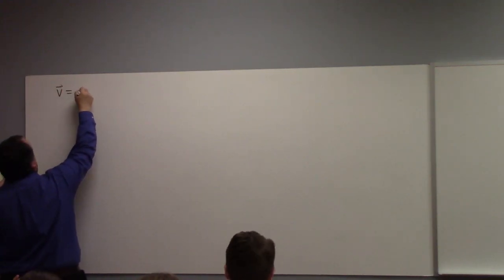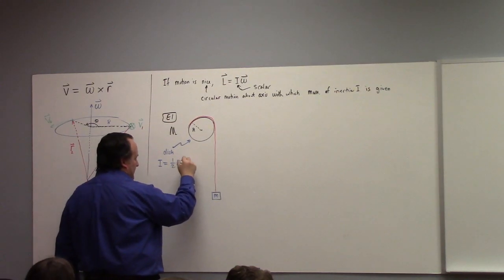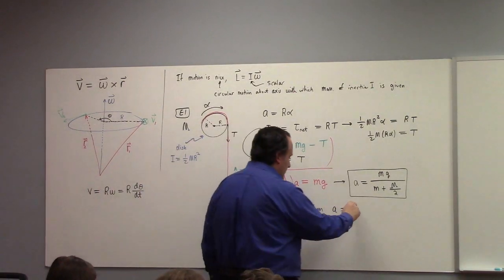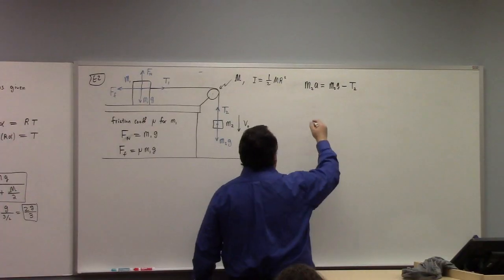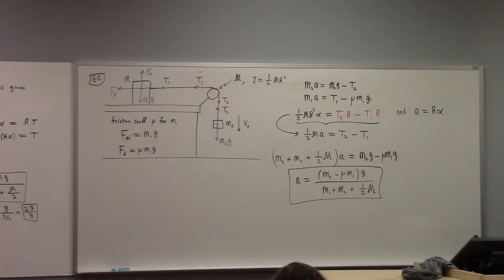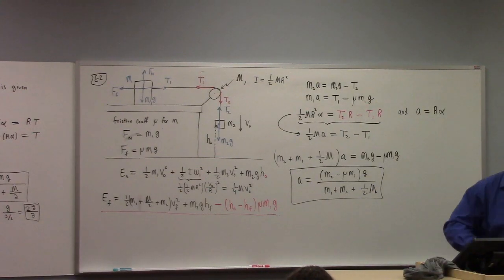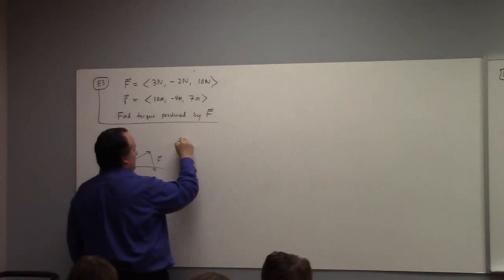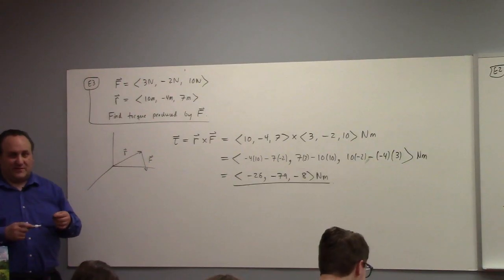Physics: solution to cliff hanger, torque and pulley problem, torque calculation, 4-2-25